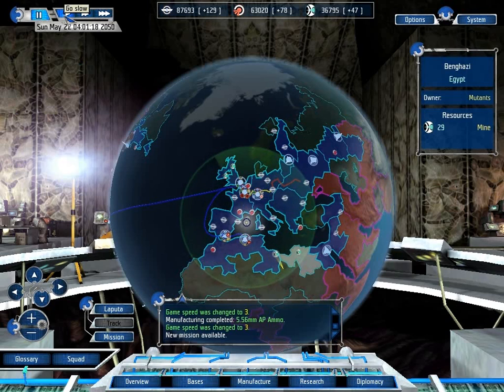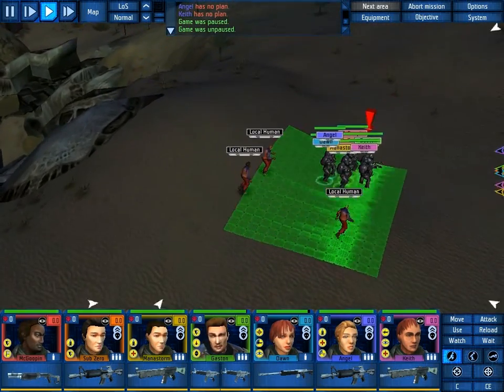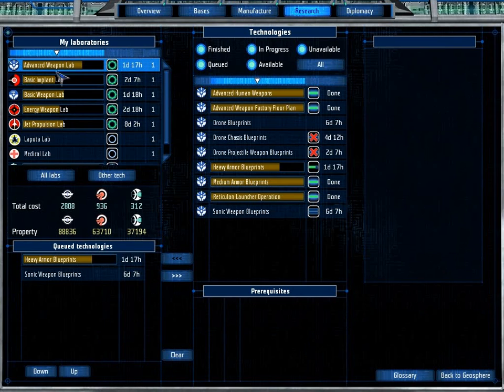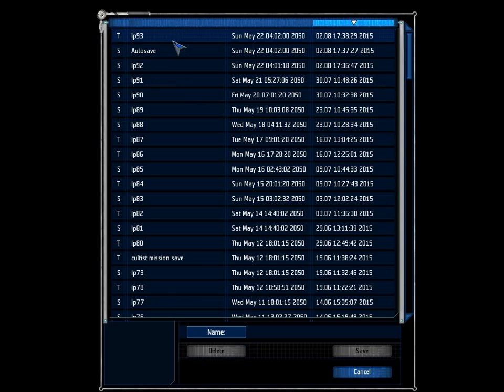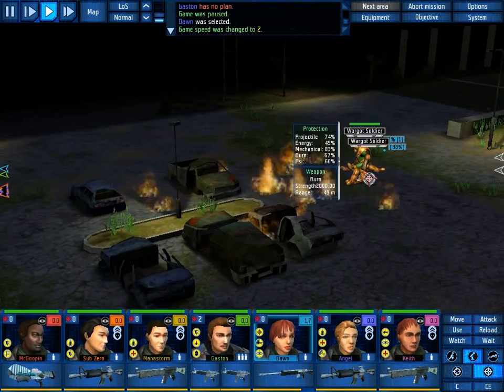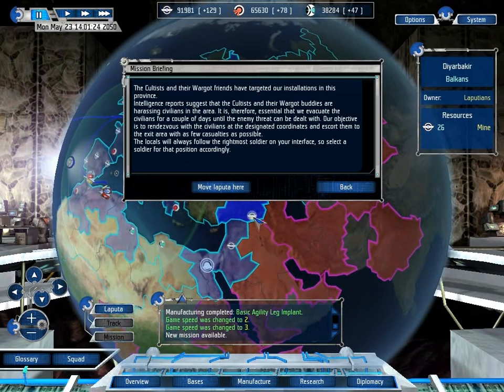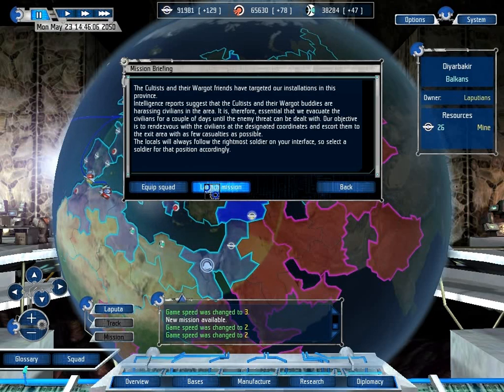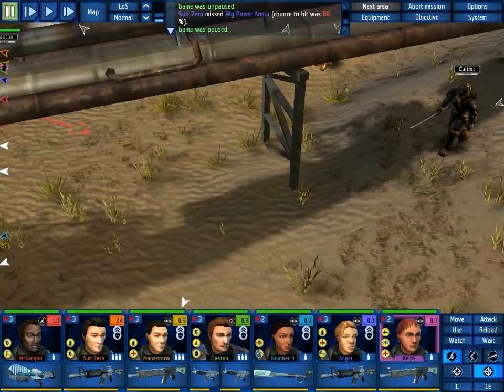Let's Play UFO Aftershock 93: Plasma Shotguns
Plasma weaponry brings us a few options to add to our arsenal. One of the most significant we haven't got access to yet because we don't have the ability to replicate grenade launcher technology yet. As it stands, there is one weapon among those that is by far a cut above the rest.

We might need to build a few more of these.